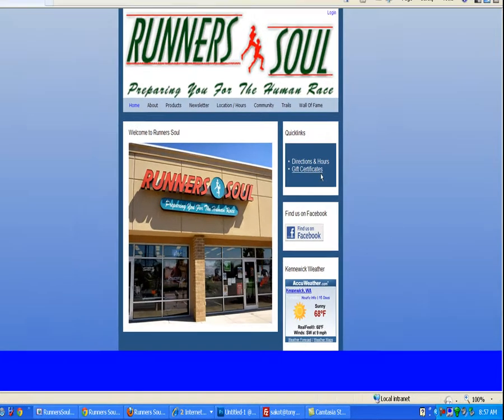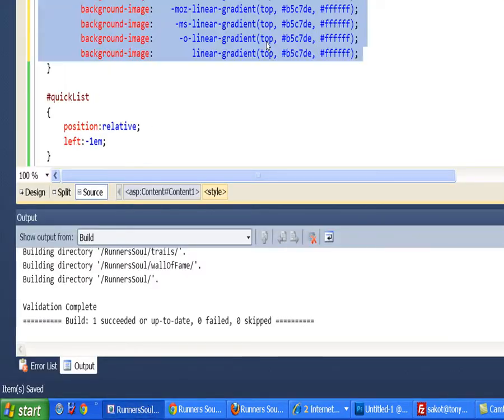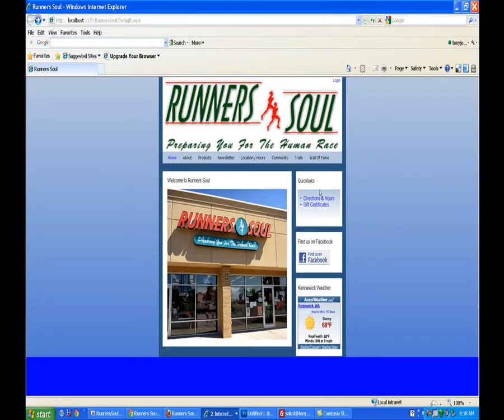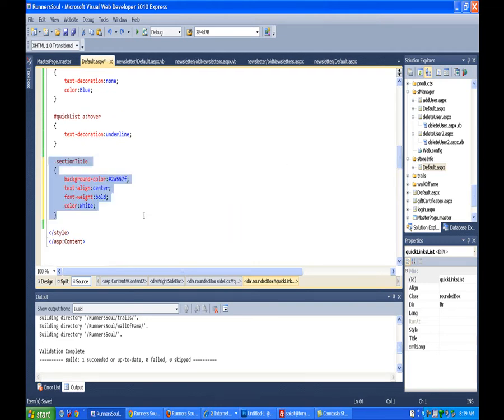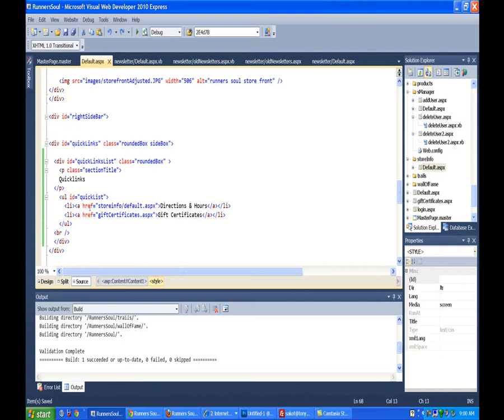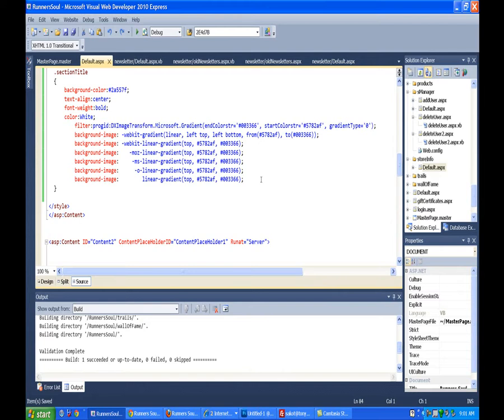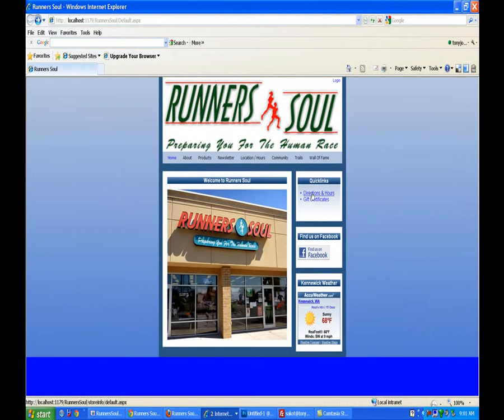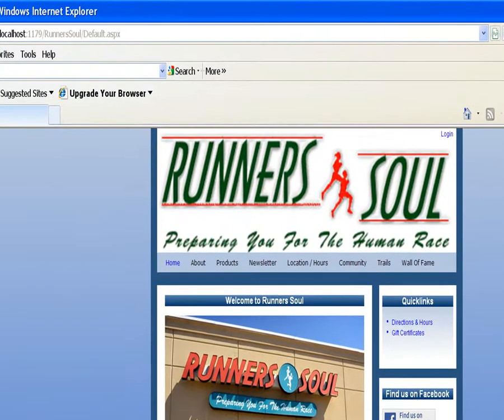asp 80 background gradient on quicklinks sidebar on home page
Number 80 in the series that demonstrates creating an entire web site in ASP.Net and VWD 2010. In this video we format the quicklinks sidebar by adding a gradient background and a solid color background for the heading text. This will make it look something like the weather widget sidebar item.